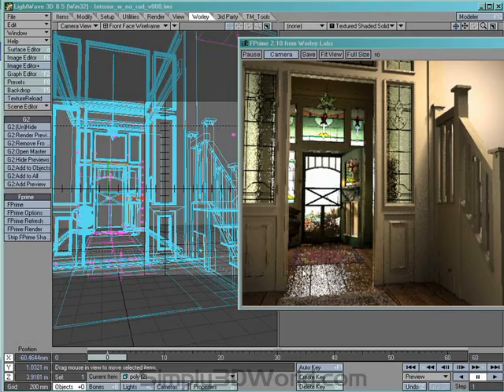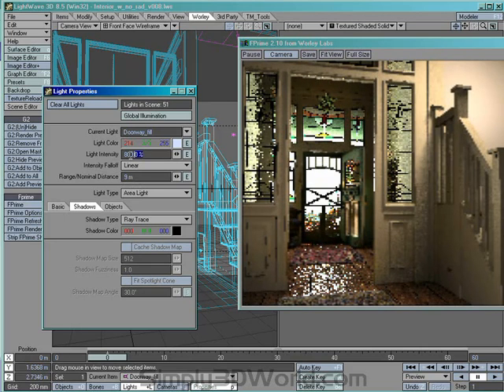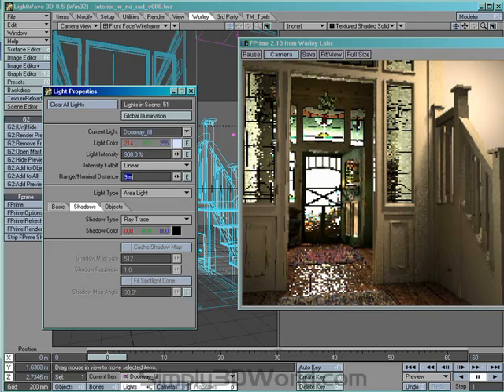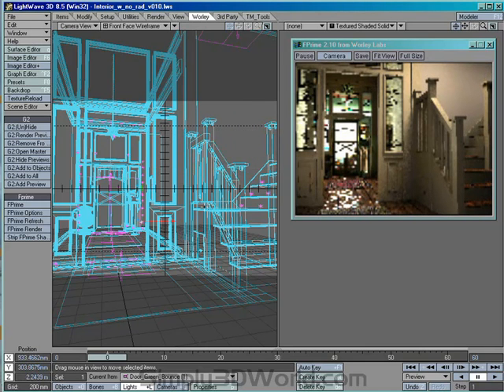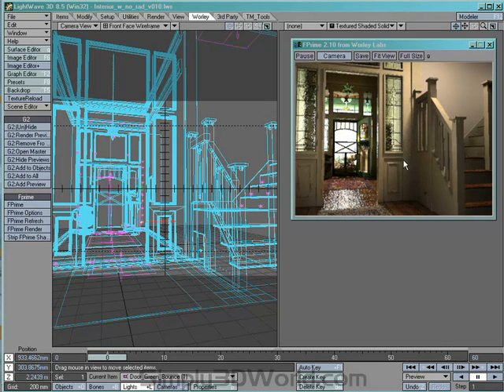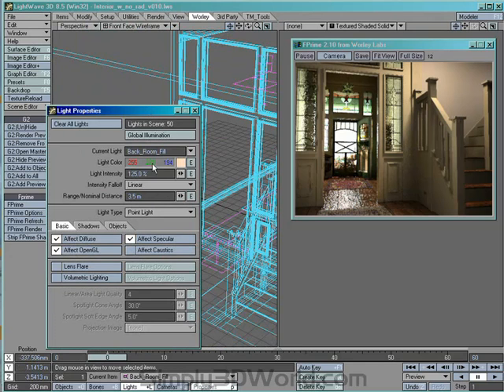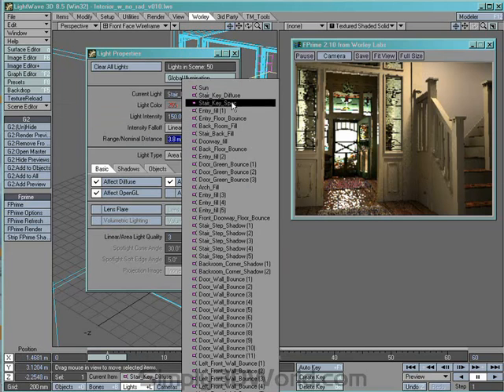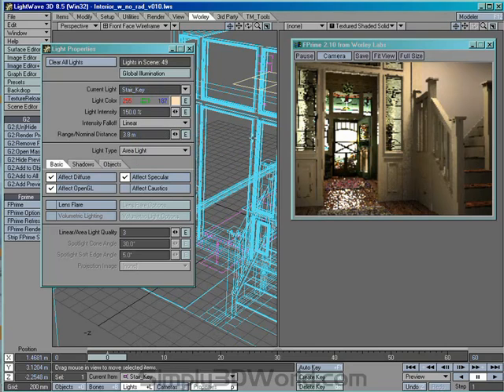ArchViz Interiors Volume 2 - Texturing and Lighting - A Simply Lightwave Tutorial Preview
Lightwave tutorial preview for our members.